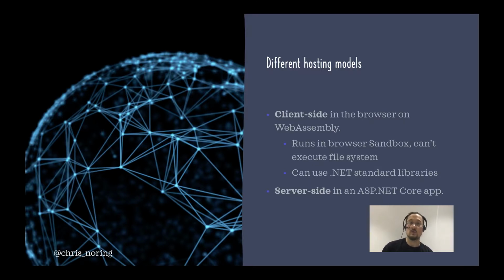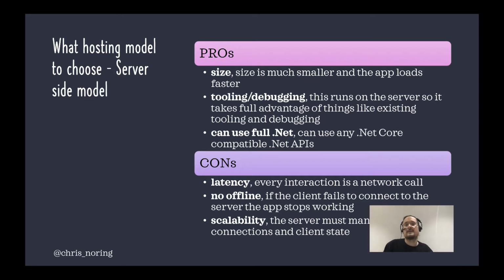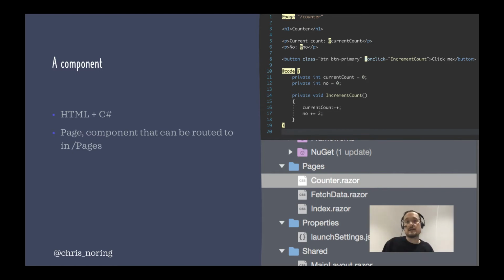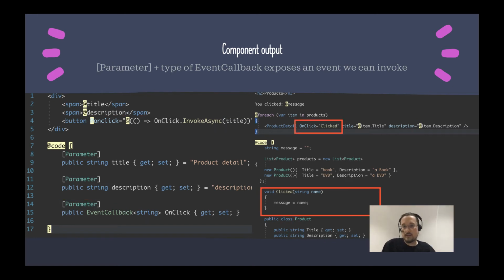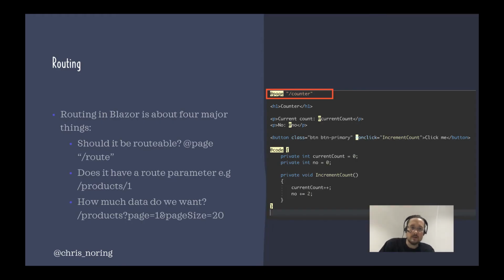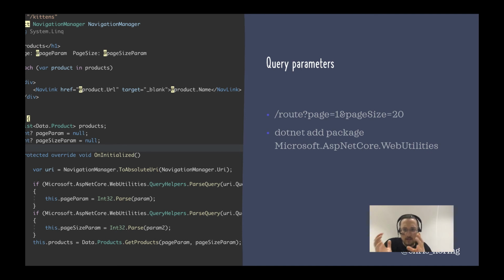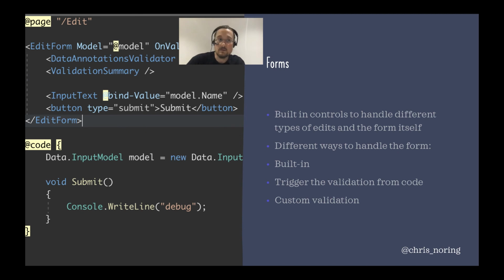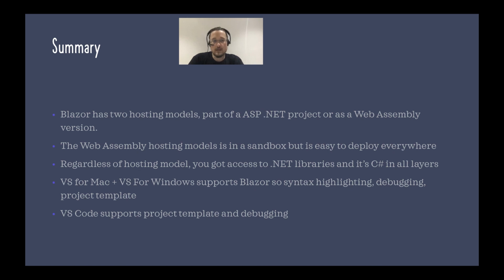20 min intro to Blazor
Overview of what Blazor is, what it can do. This video will be followed up by more shorter videos that goes through every feature in detail. This is from a presentation at a meetup.